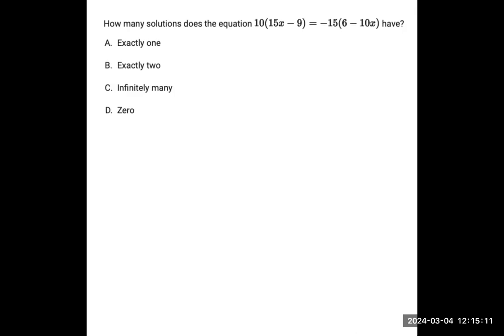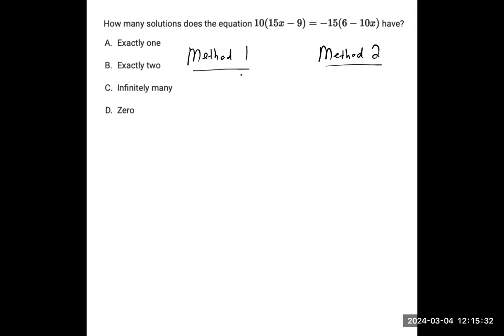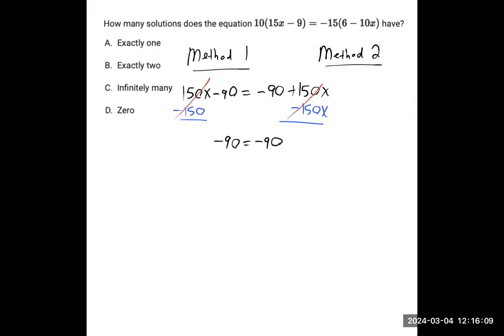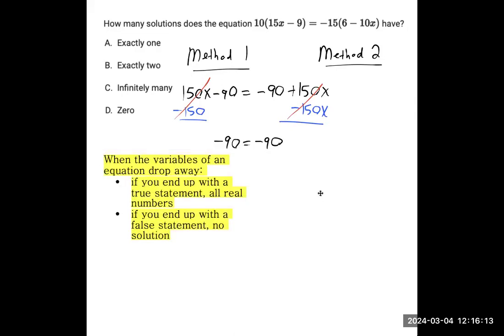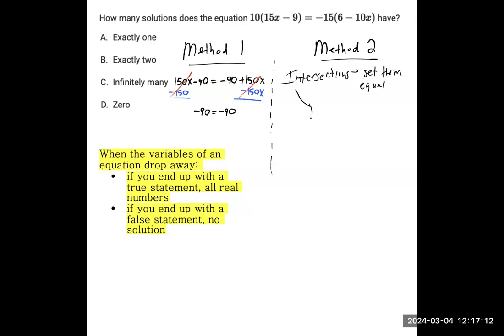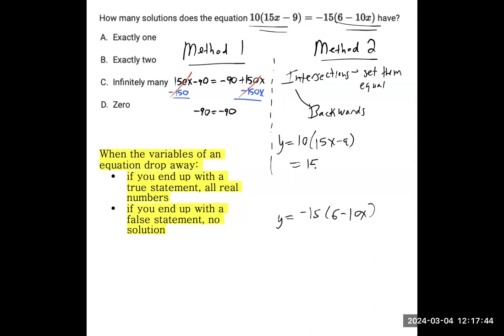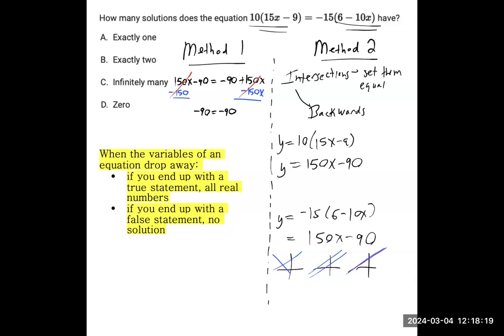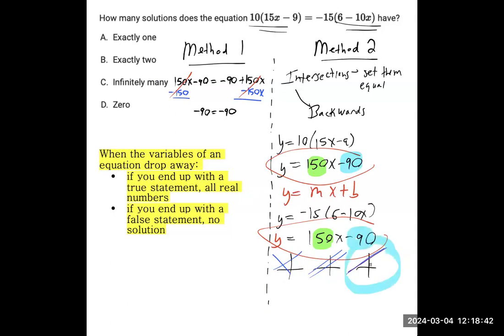How many solutions does the equation 10(15x-9)=... – SAT Prep